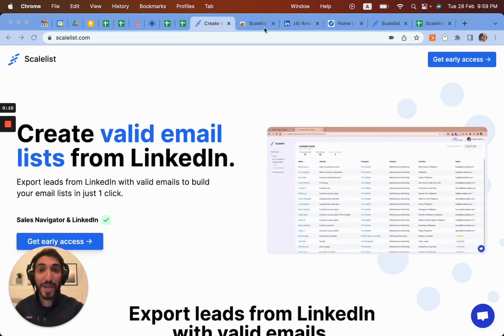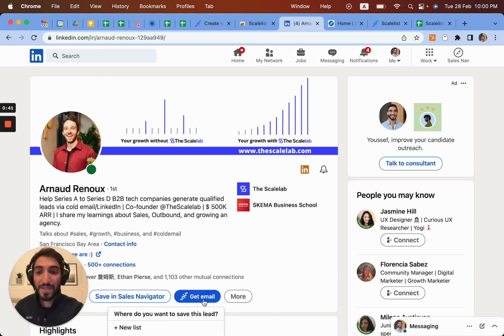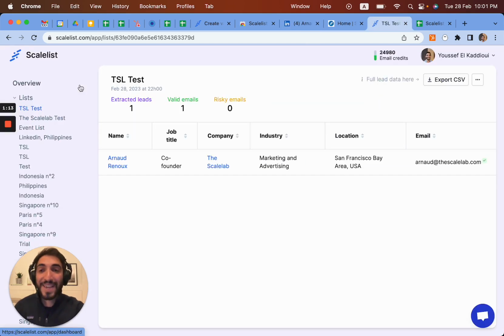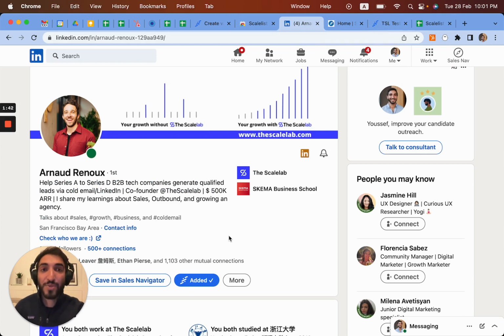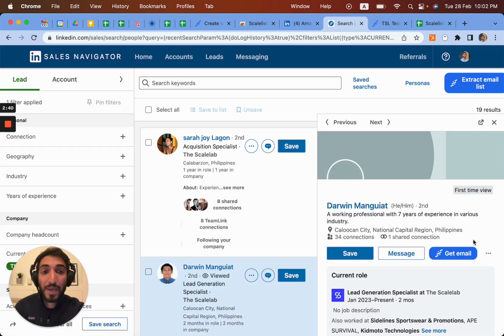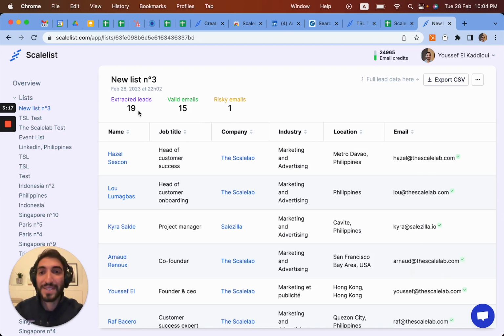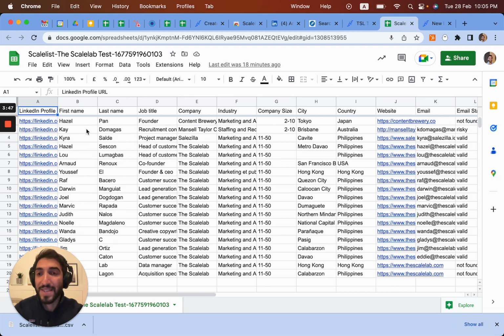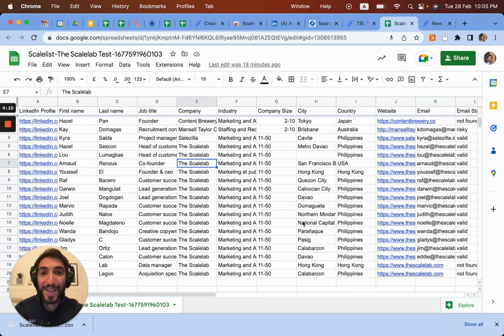How To Find Emails On LinkedIn and Sales Navigator - Scalelist Demo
Here are 3 use cases to export emails from LinkedIn and LinkedIn Sales Navigator in just 1 click using the Scalelist Chrome extension.